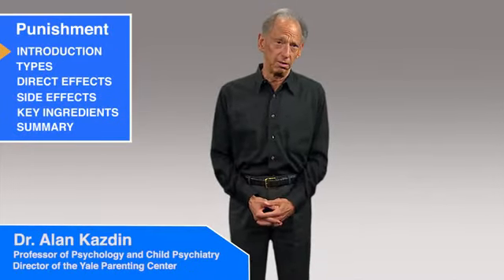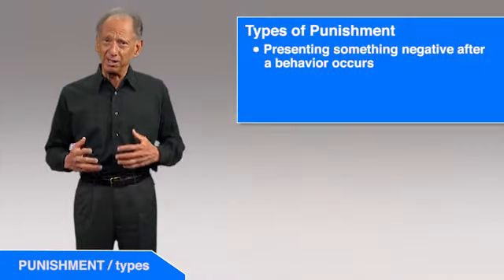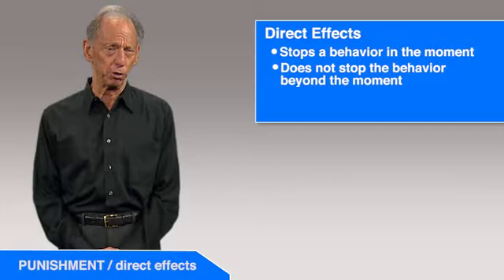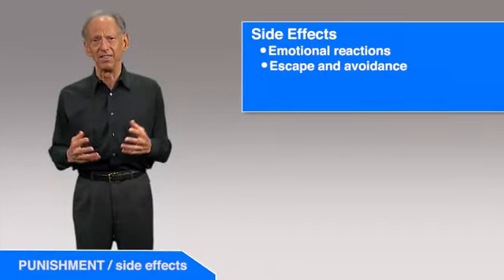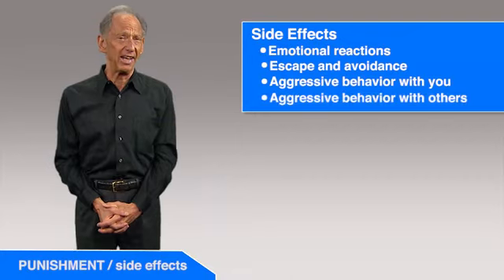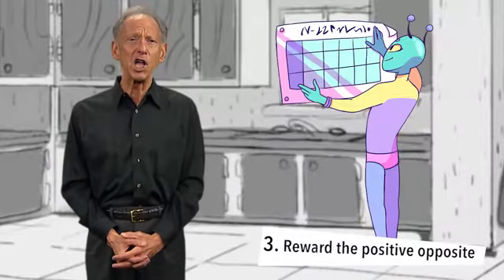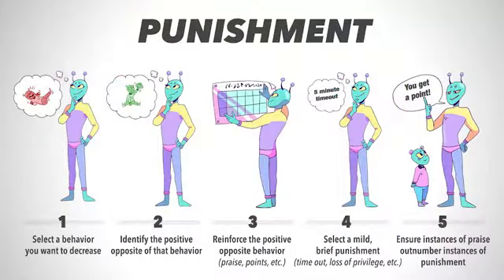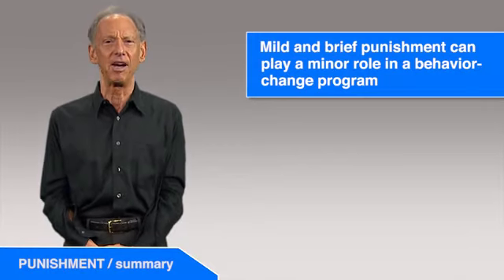Punishment basic#TRẦN THÀNH NAM